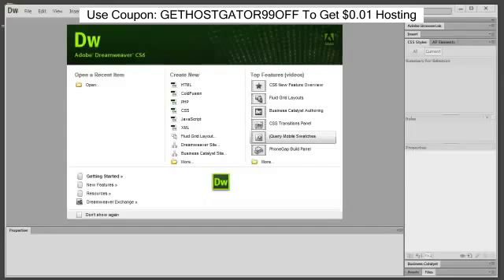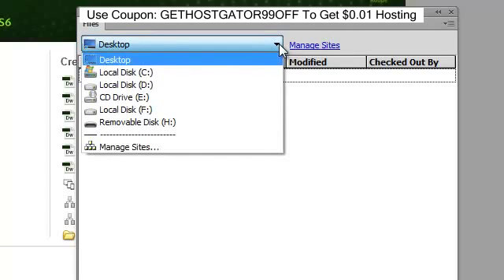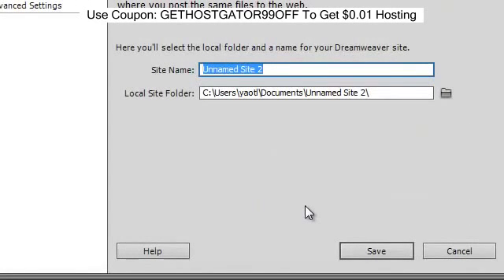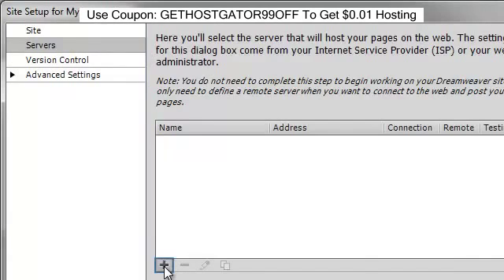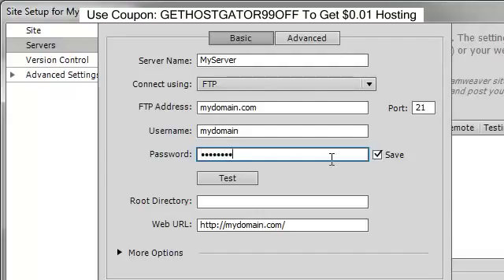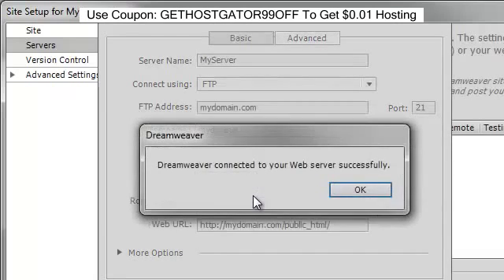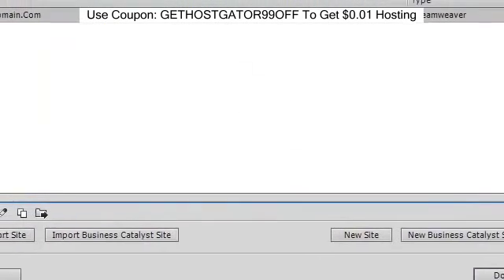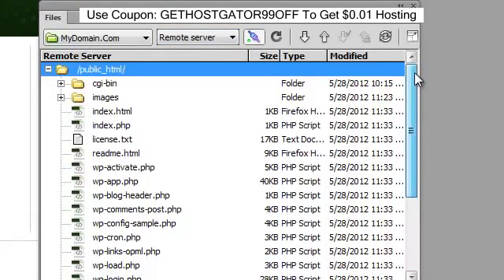How to configure Dreamweaver to upload via FTP - Hostgator